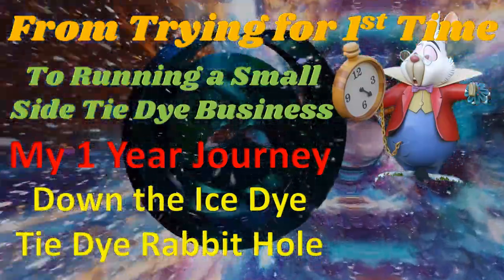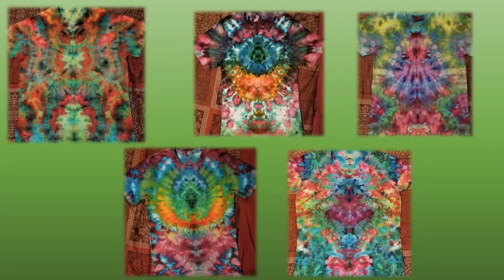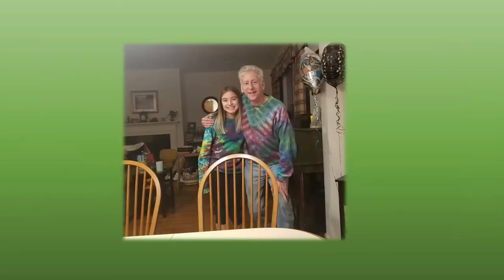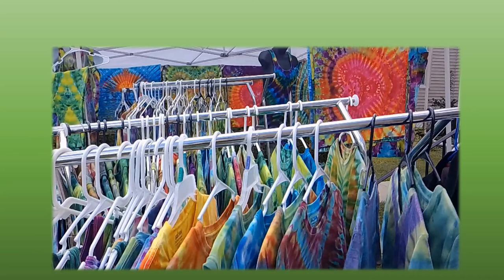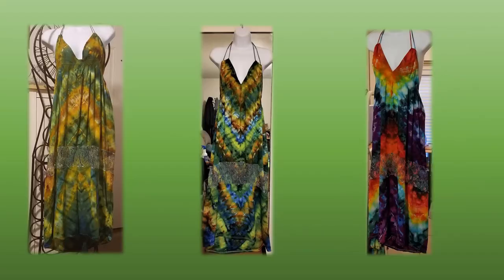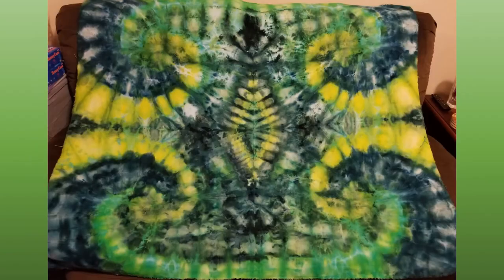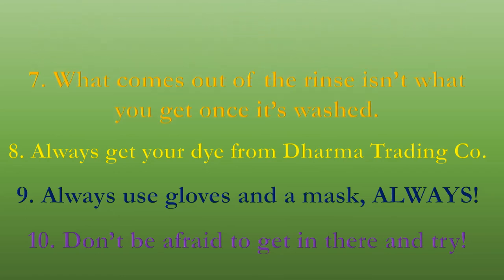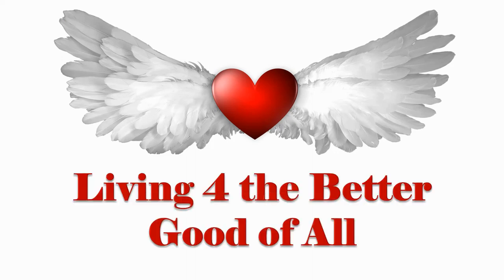My 1 Year Journey from 1st Time tie dyeing to doing as a business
How I went from my first time doing ice dye tie dye as a sentimental gift to being obsessed with it and starting my own side tie dye business in just 1 year! The video wraps up with the 10 top things I learned in my first year of tie dye to save you time and money.